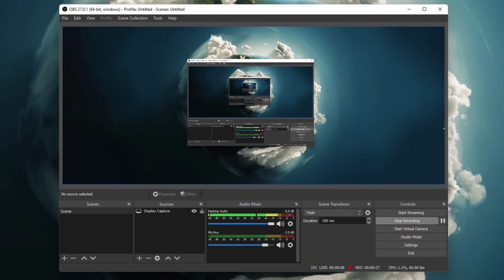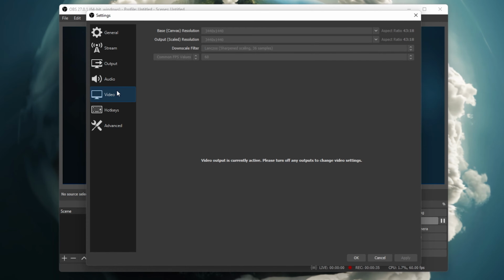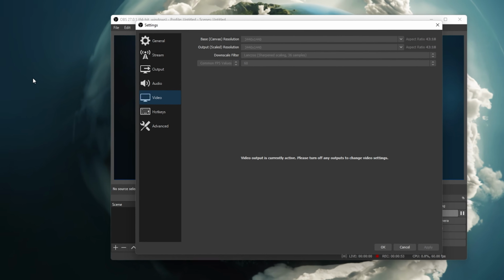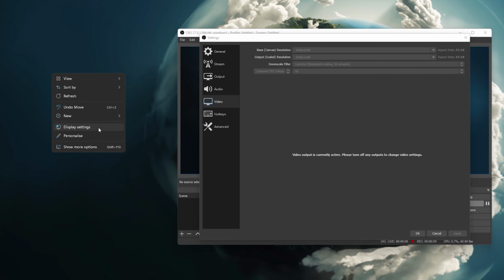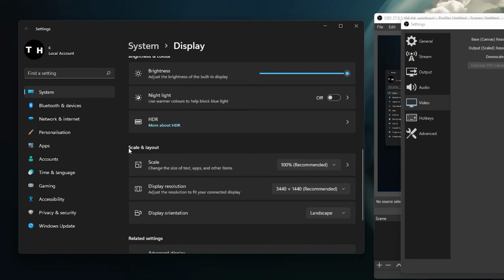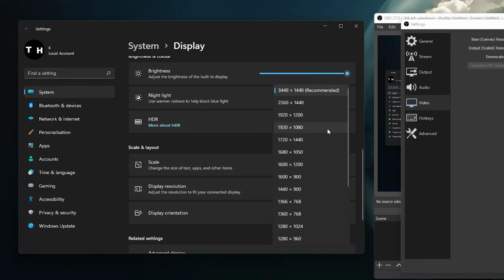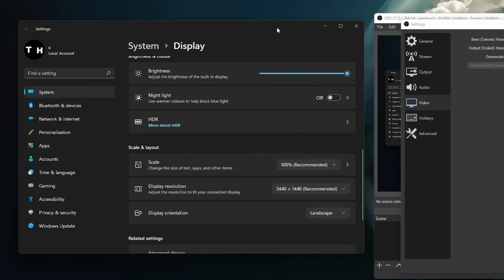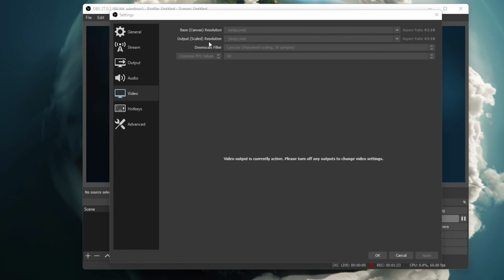How to Change OBS Output Resolution for Streaming & Recording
A short tutorial on how to change your OBS Studio output resolution for streaming and recording.

Timestamps:
0:00 - Introduction
0:16 - OBS Video Settings
0:49 - Display Settings
1:12 - Change Output Resolution